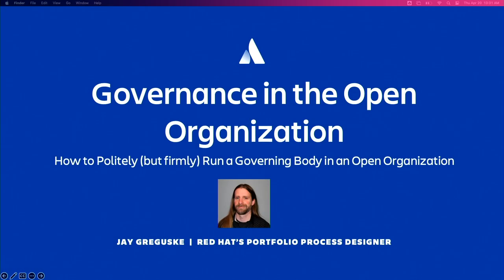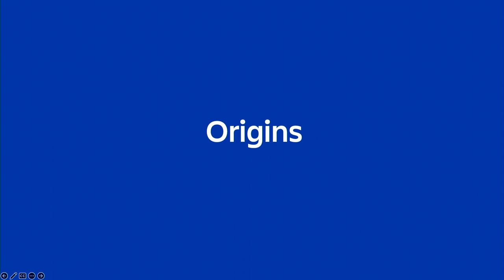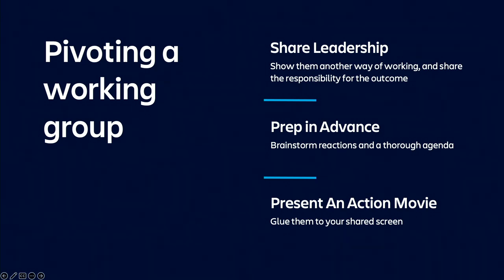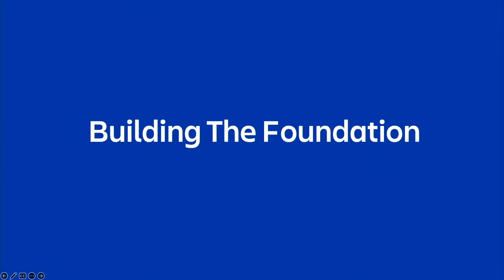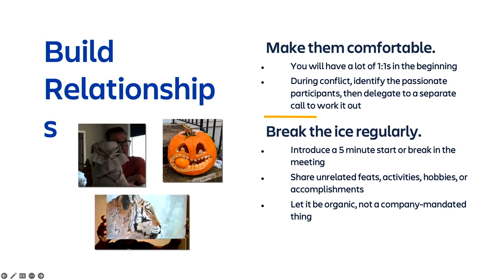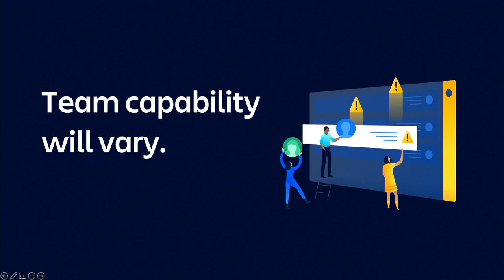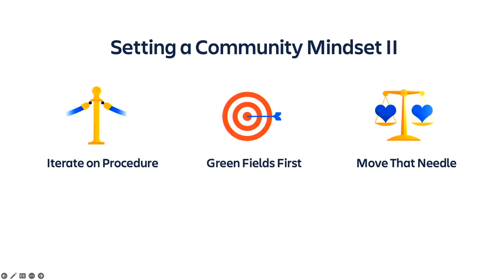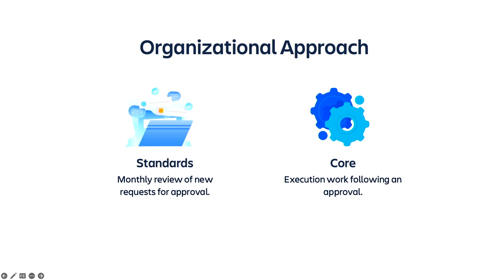Governance in the open organization | Team '23 | Atlassian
Within the company Red Hat, there’s a group that governs Jira processes for more than 1,800 projects and 12,000 associates — and it has been operating for the last two years. How is governance implemented in the open organization? Join this talk to learn how the Jira and Agile group inside Red Hat got started and remains a central piece of our Jira ecosystem.

Speaker:
Jay Greguske, Senior Principal Software Engineer, Red Hat, Inc.